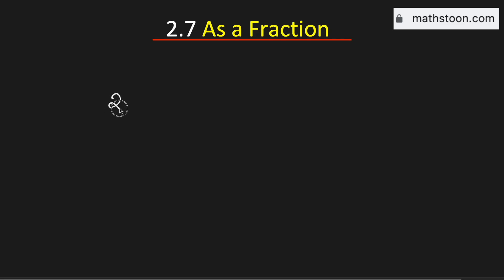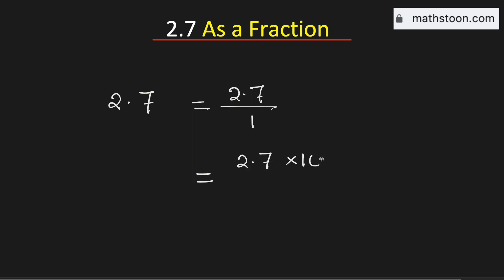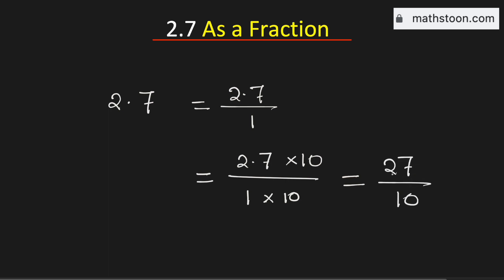2.7 as a fraction (simplest form) || Convert Decimal to Fraction